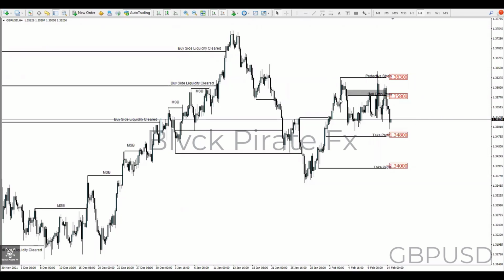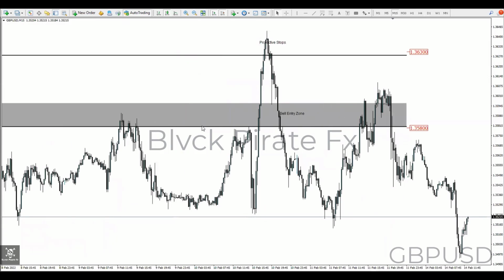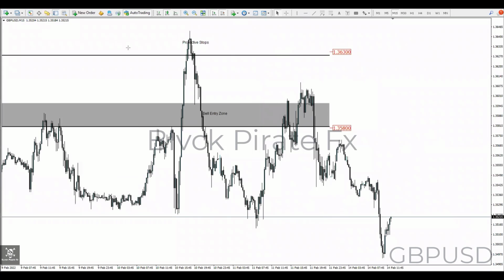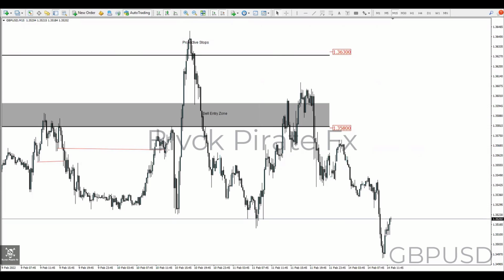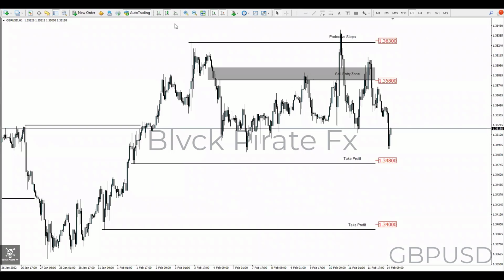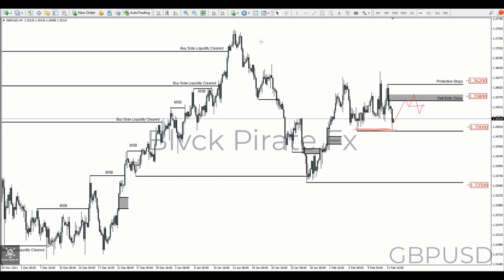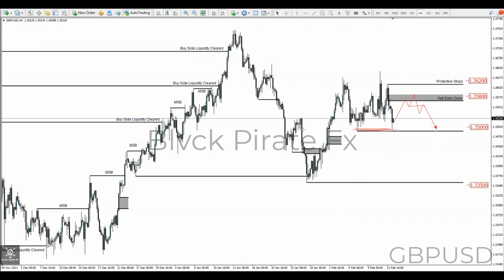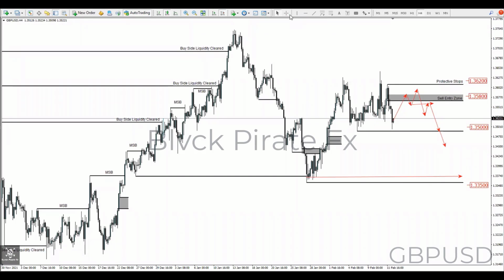GBPUSD ANALYSIS 14 FEBRUARY 2022